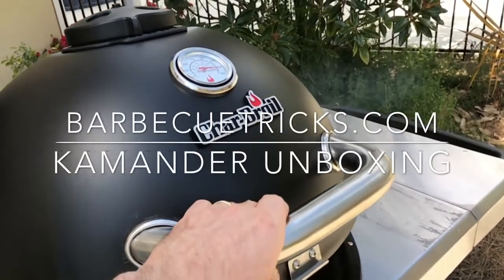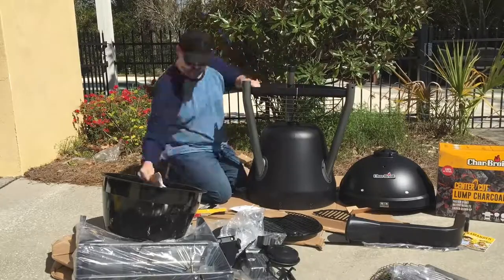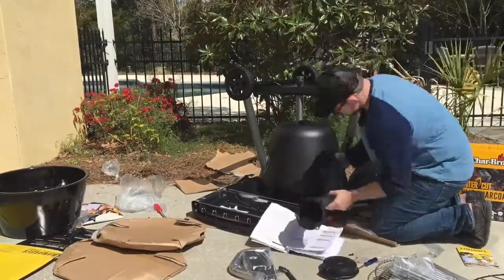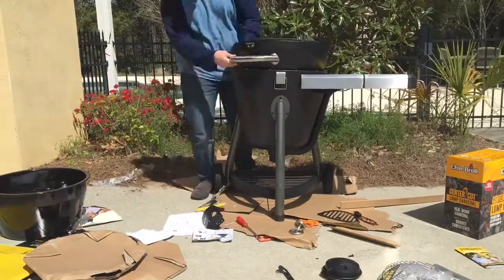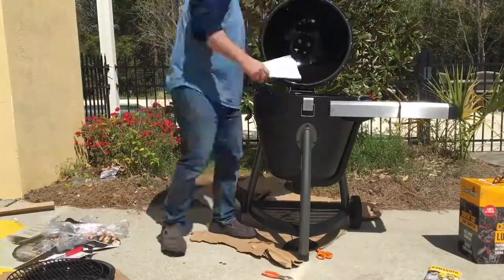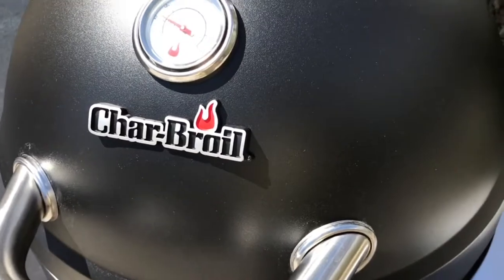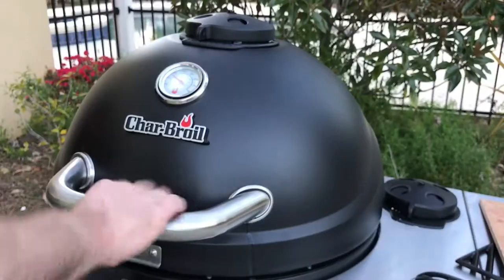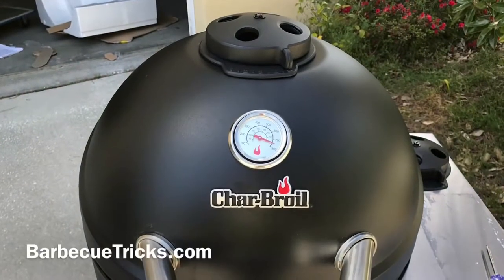Egg KILLER Kamander grill UNBOX